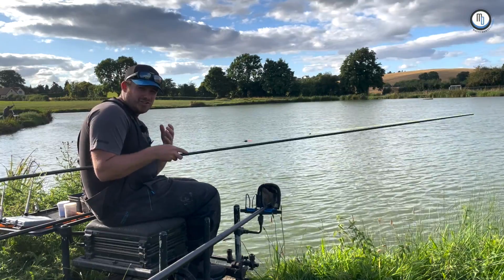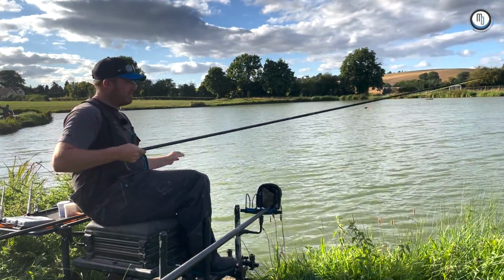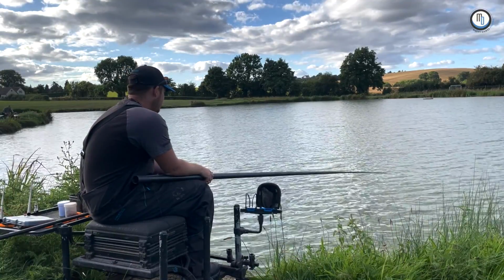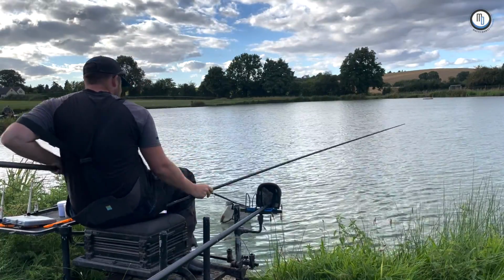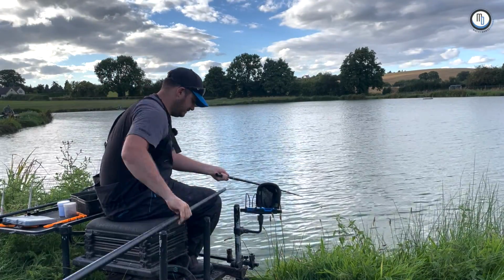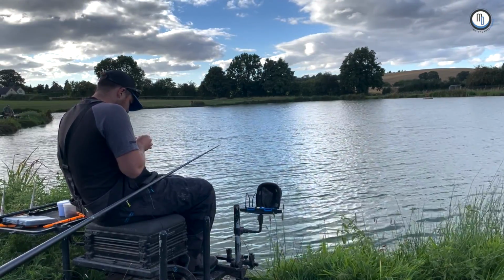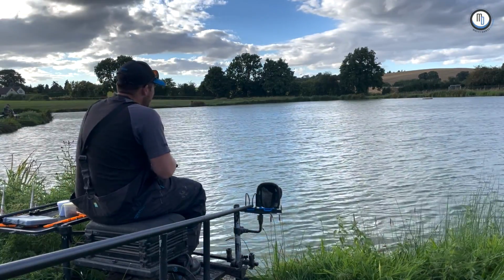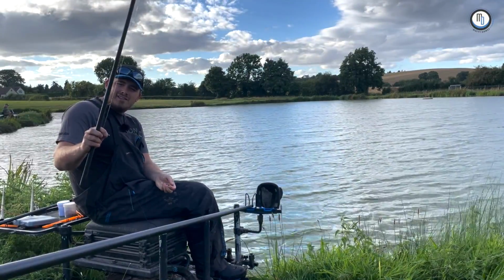Short Pole Fishing With Pellets | Big Carp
In this video you find me on the Quarry pool in Aston Eyre fishing a simple tactic which has been working well the past few weeks to catch big carp and improve your match weights or even have a great session!